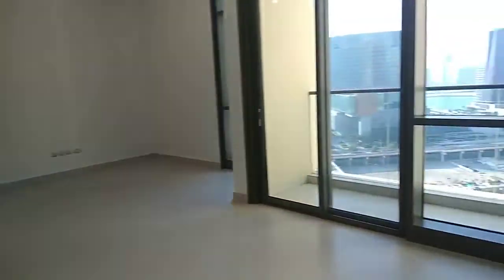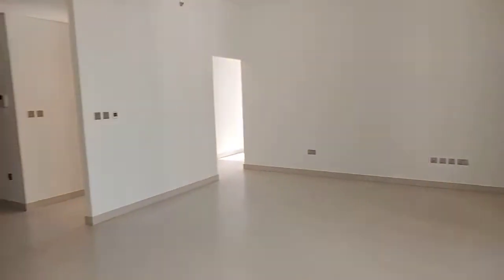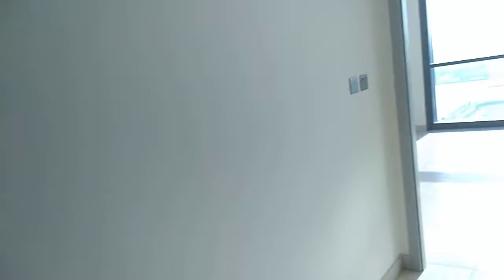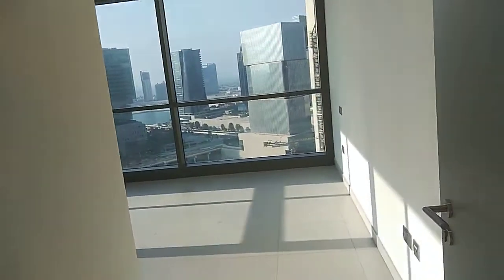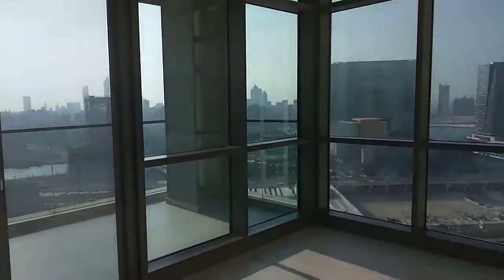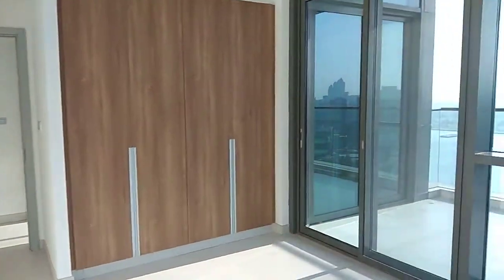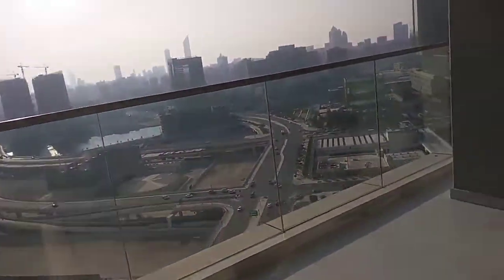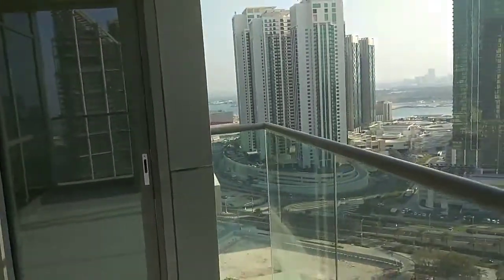canal residents 2br 145k.............. No commission